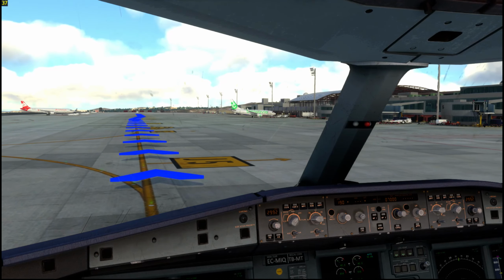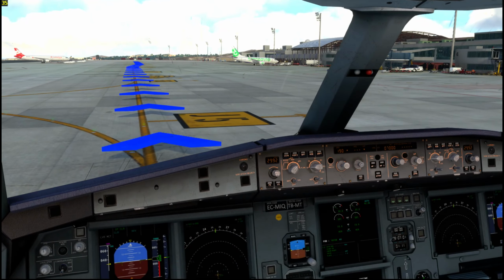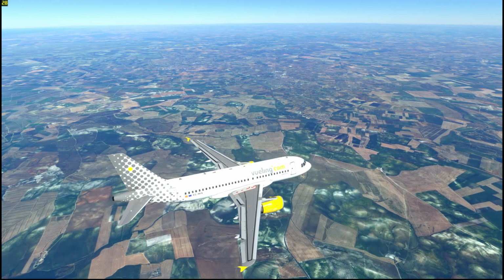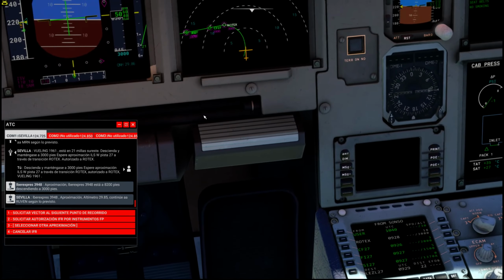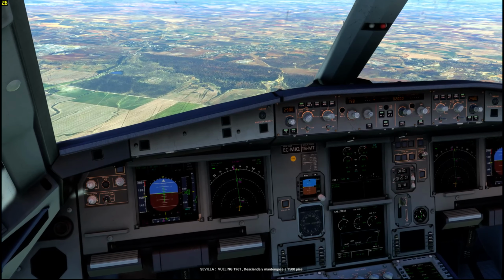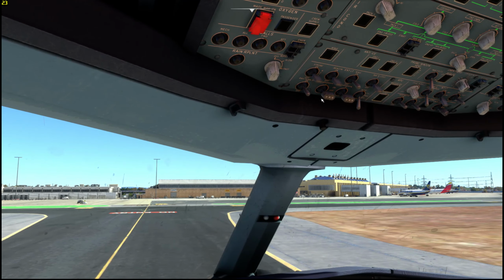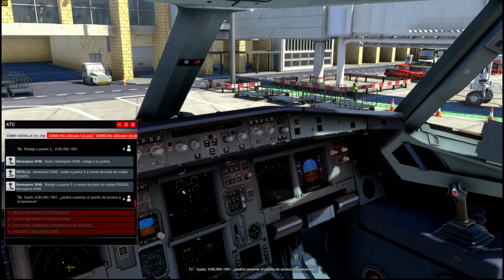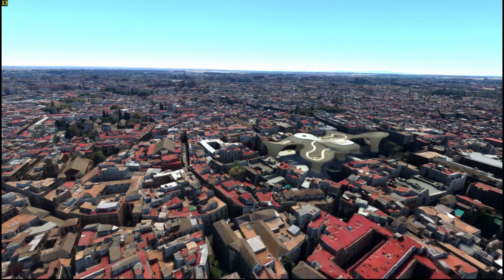Vuelo VLG1961 Tenerife Sur GCTS - Sevilla LEZL, con A330-900 de HeadWind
Vuelo virtual con MSFS2020, Airbus A330-900 HeadWind, mods Airtools, Taburet, Headwind, FSAtc, otros